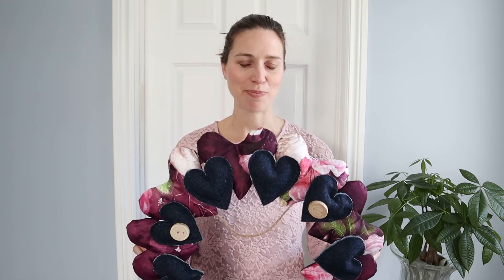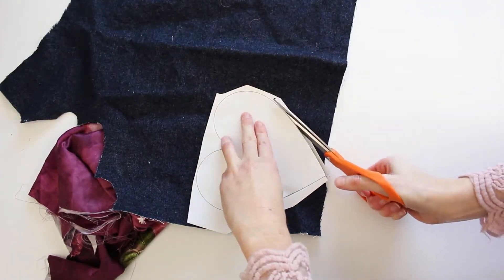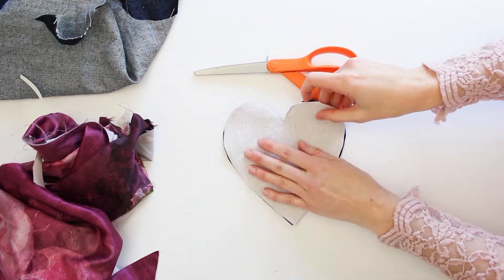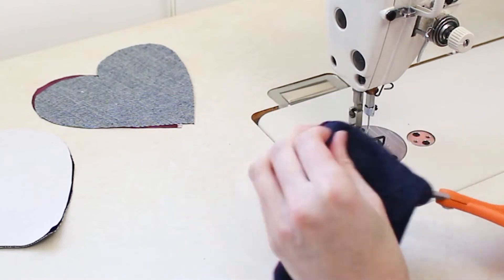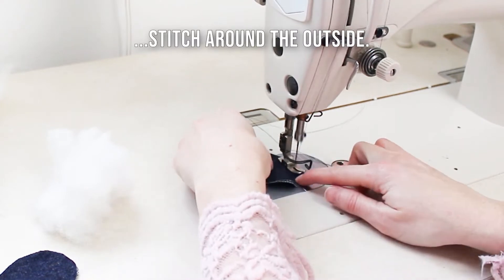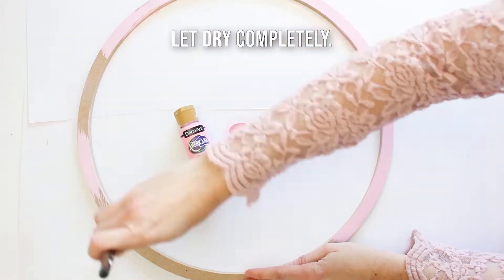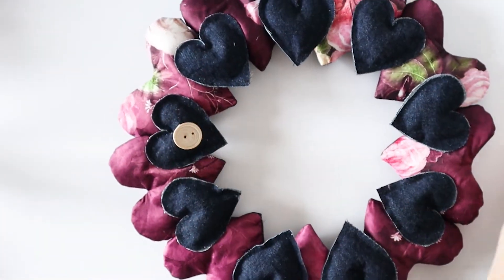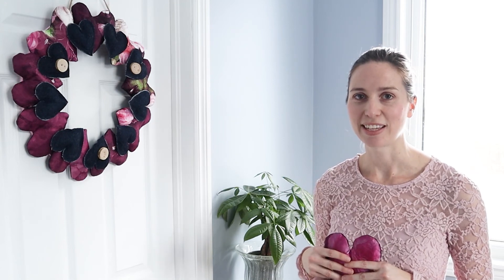How to Make an Upcycled Scrap Fabric Heart Wreath for Valentine's Day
Using the same sewn hearts from last year’s scrap fabric heart garland, we were able to reuse the pieces to make this pretty heart wreath. Although we don’t tend to go all out with Valentine’s Day decor, this DIY wreath made with scrap fabric hearts adds just the right amount of romance to the house.

This video is part of our Upcyling Craft and Home Decor Ideas series!